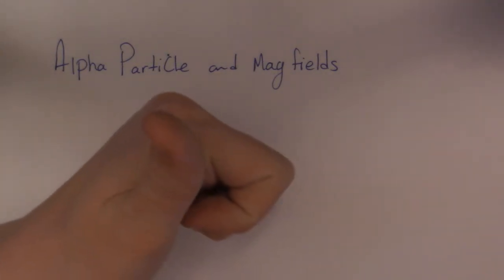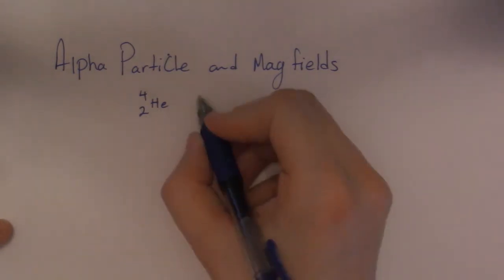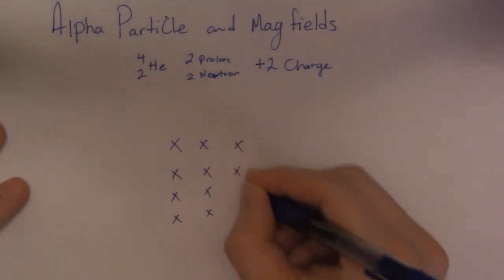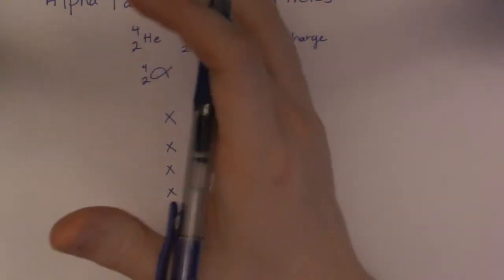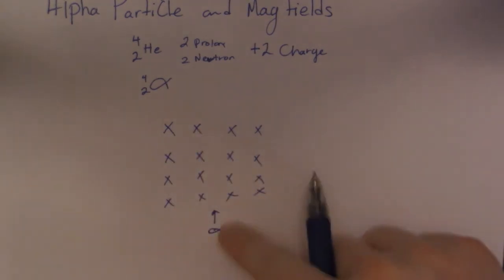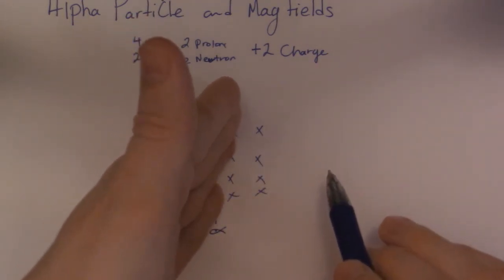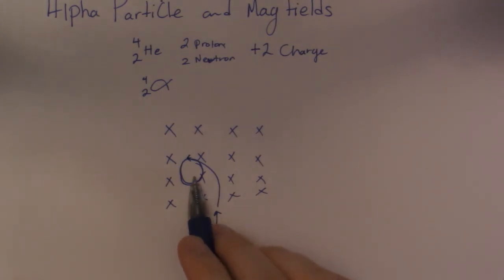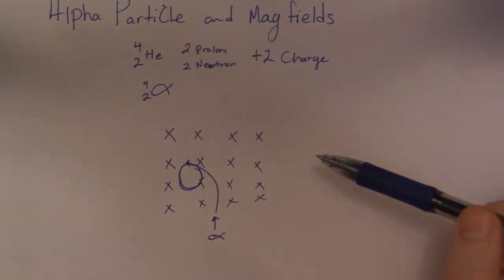Alpha Particles and Magnetic Fields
An explanation on what happens to an alpha particle when it passes through a magnetic field.